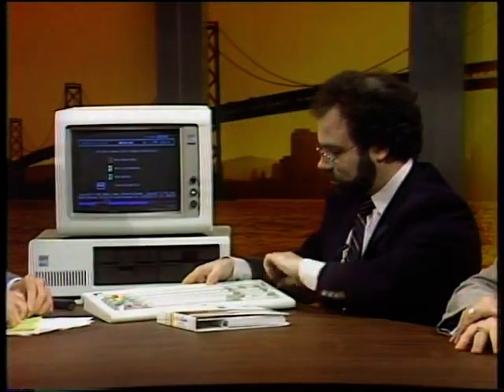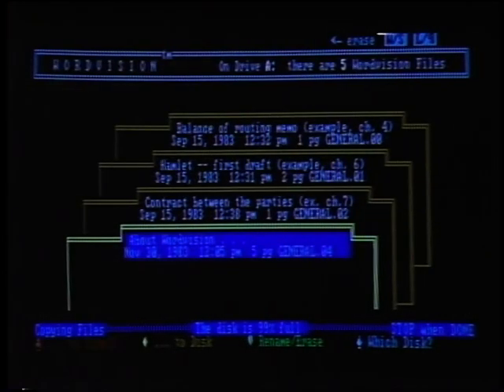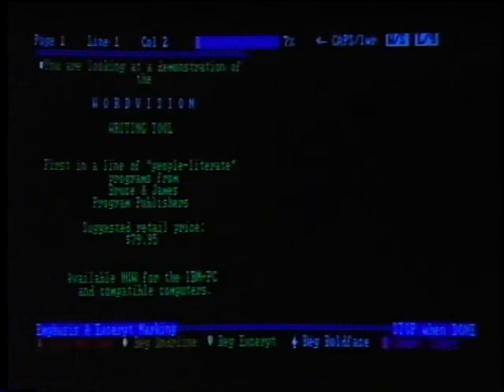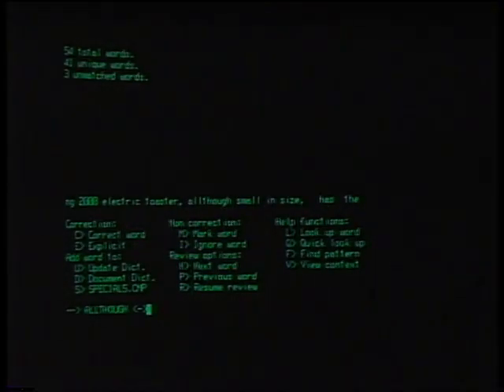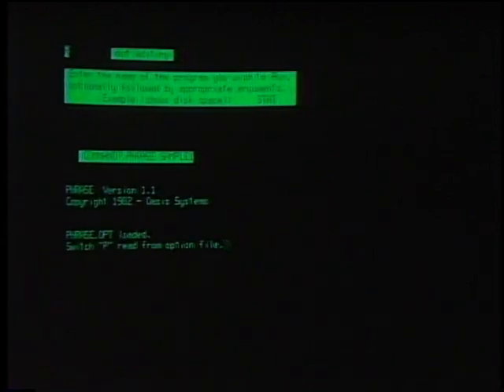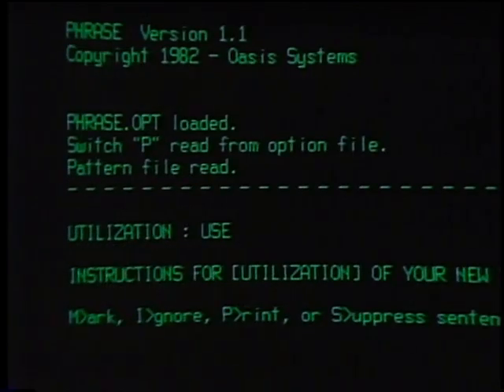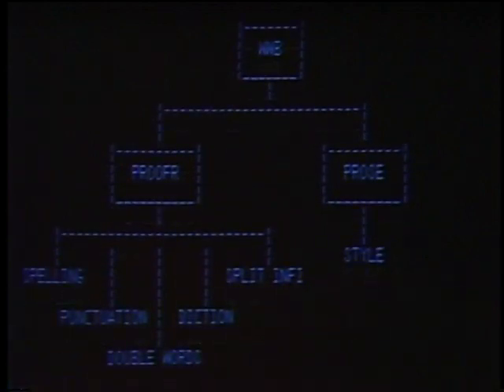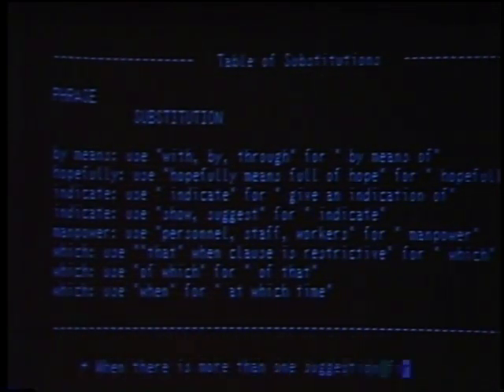The Computer Chronicles - Word Processing (1983)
A staple of the computing industry since its inception, word processing is a necessary skill for all computer users to learn, and the type of program a user chooses can make all the difference in terms of productivity and efficiency.